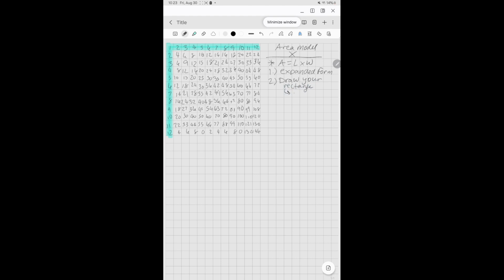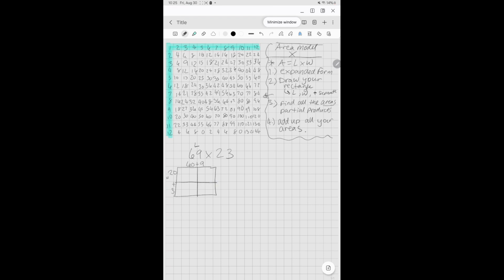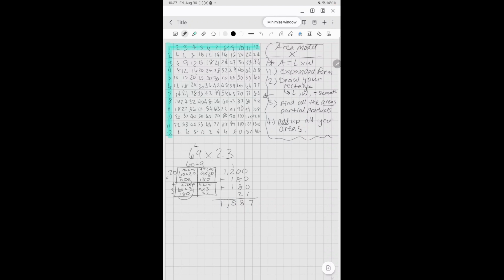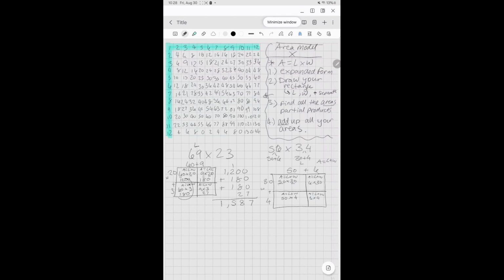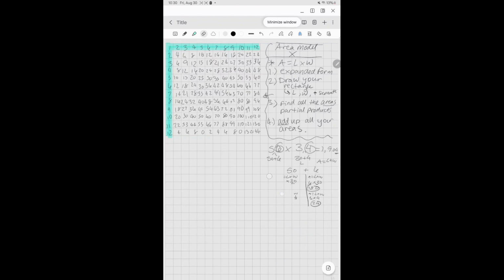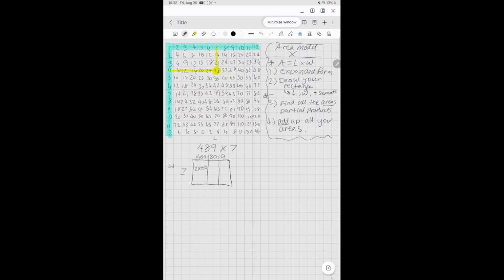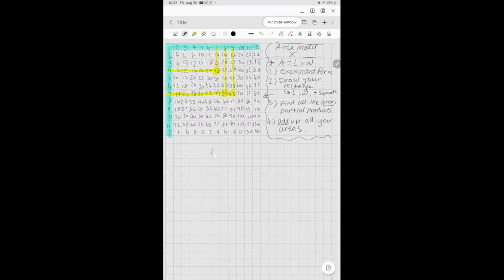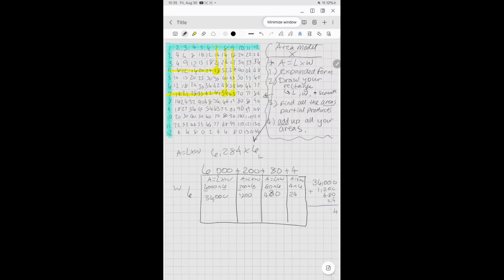Using the Area Model for multiplication